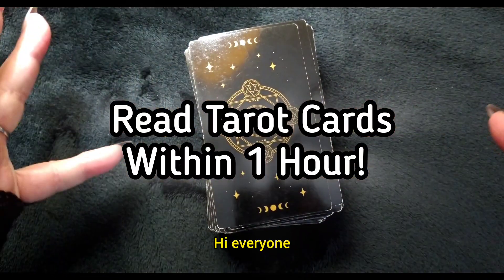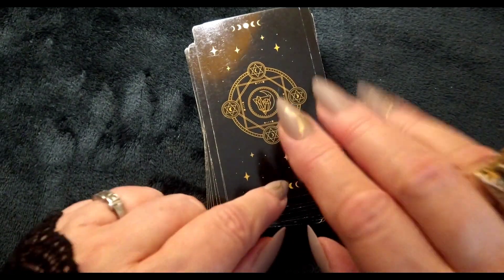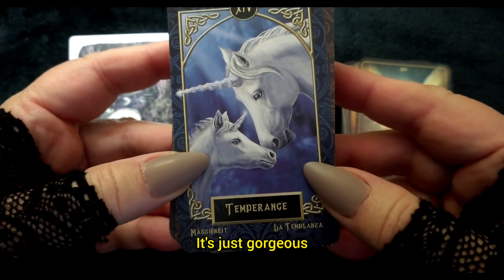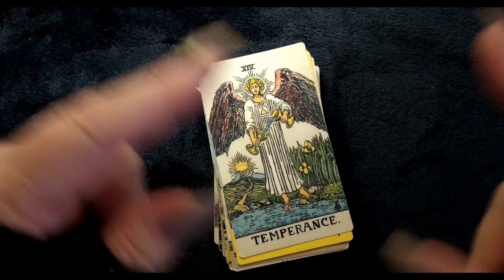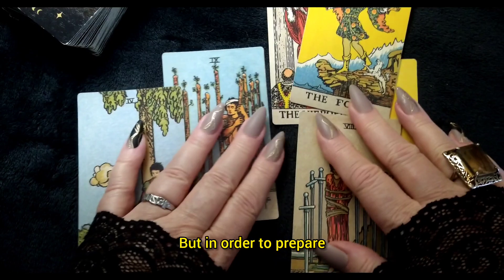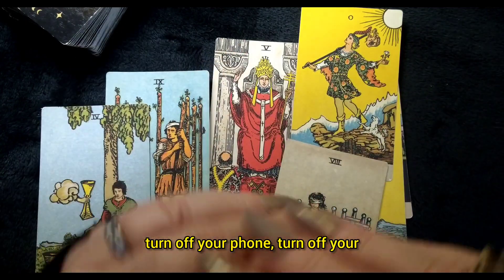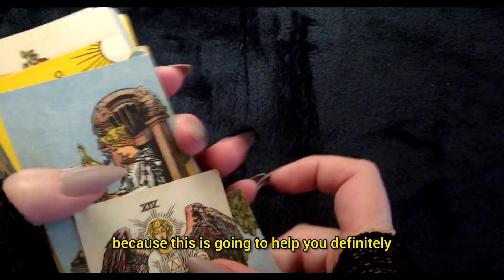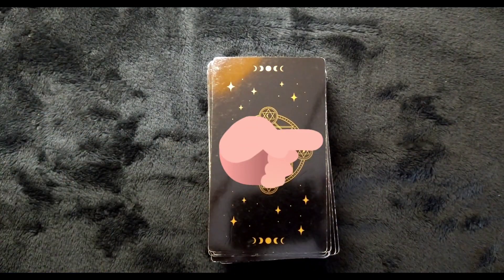Learn Tarot Reading in Just 1 Hour: 4-Part Series Part 1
Part 1
"Unlock the secrets of tarot reading in just one hour with our comprehensive 4-part series! This engaging series guides you through the essentials of tarot, from understanding card meanings to mastering reading techniques. Perfect for both beginners and experienced readers looking to refresh their skills, each part offers practical insights and tips to help you confidently interpret tarot cards. Start your tarot journey now and become a skilled reader in no time!"

We only do readings through at this time.
Be Well and Be Blessed!
Zelda and the Staff at
True Oracle

and sign up for exclusive emails from me! It's FREE!

True Oracle, Zelda Kelly and associated Advisors provides General, Tutorial, Weekly, Monthly, and Daily readings for your entertainment pleasure.